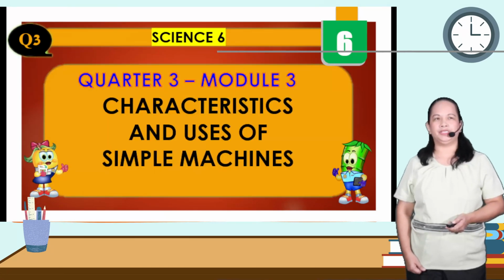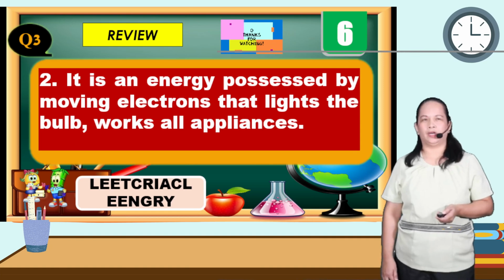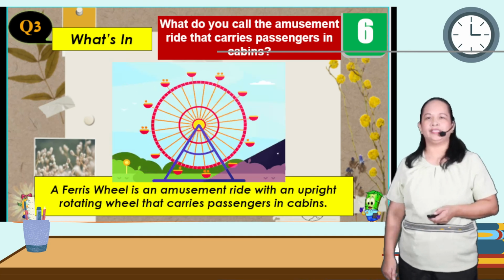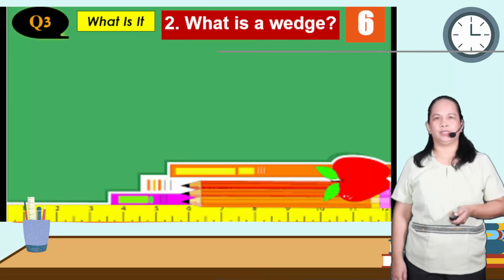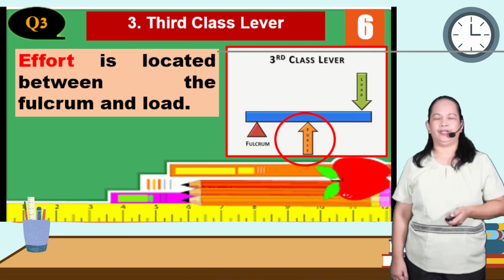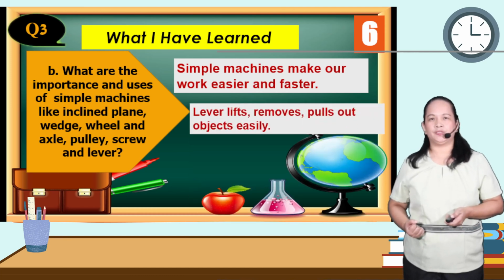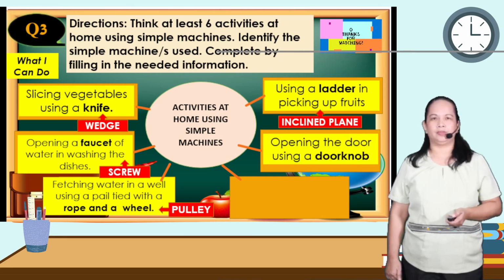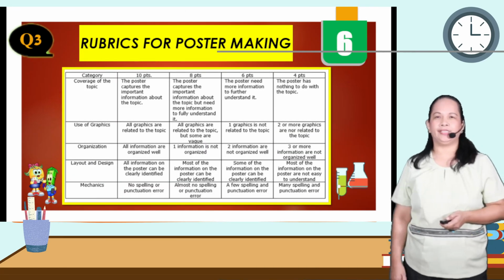CCN Live Broadcast | Science 6 | Quarter 3 | Module 3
Christin Joy Q. Aquino